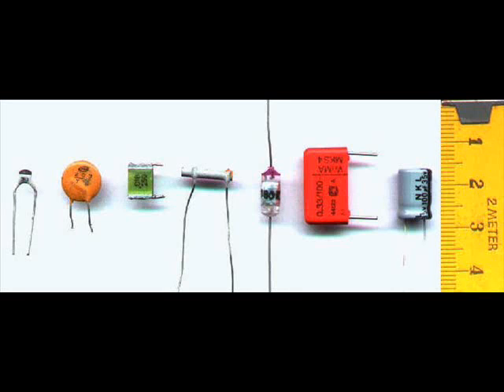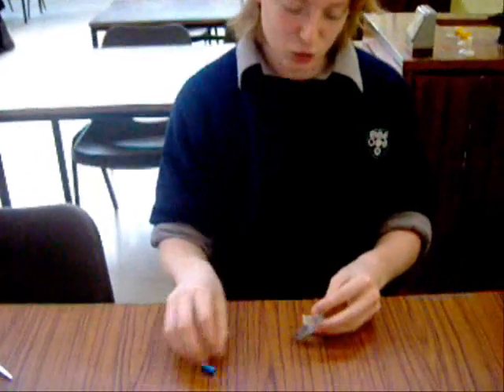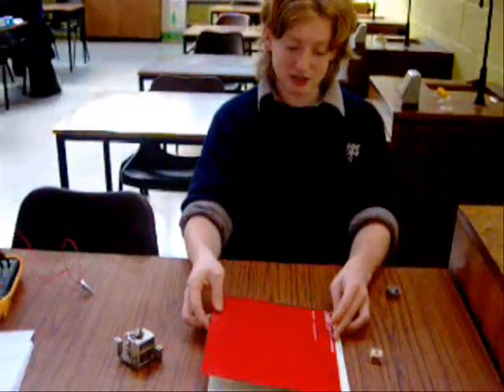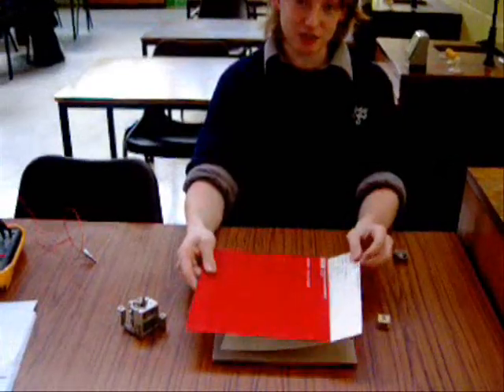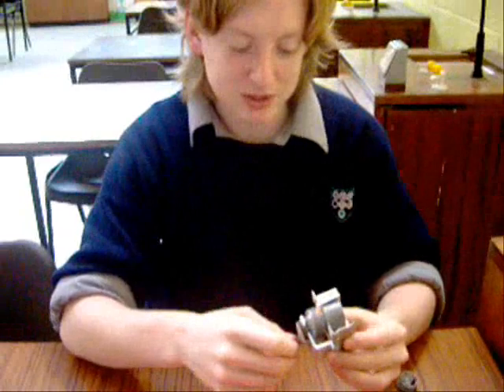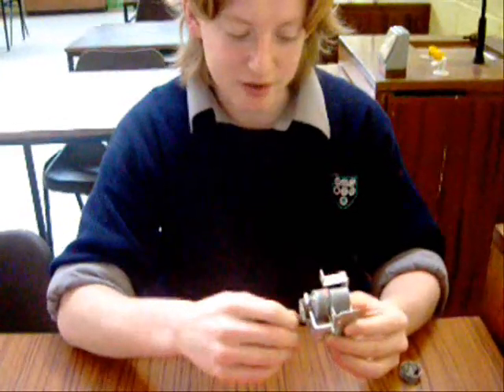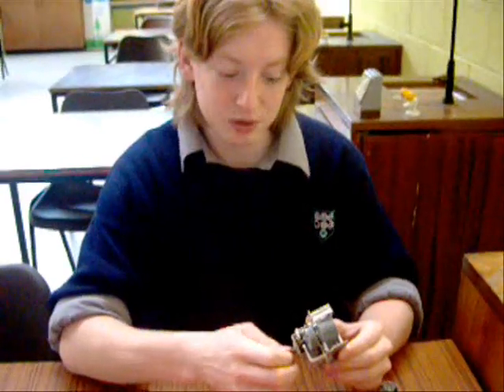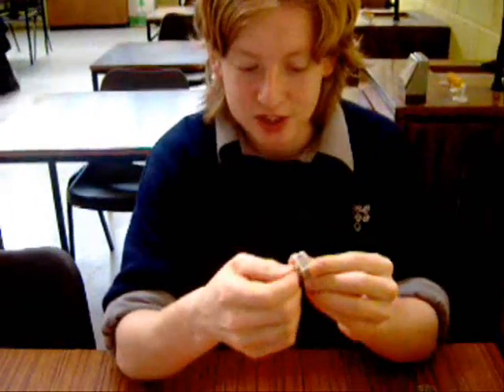Introduction to capacitors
A look at the parallel plate capacitor.